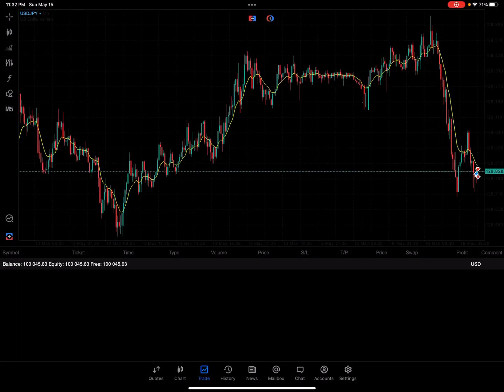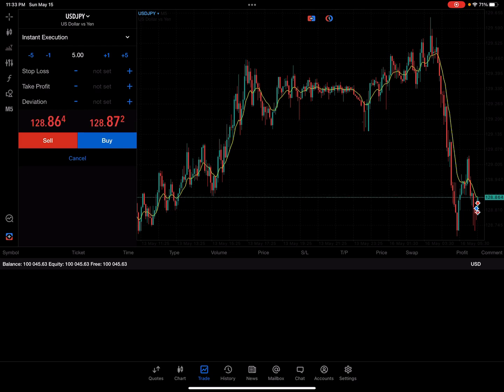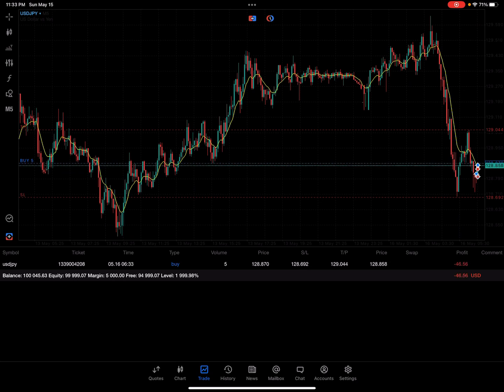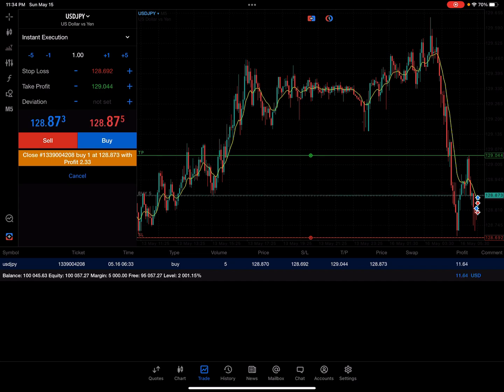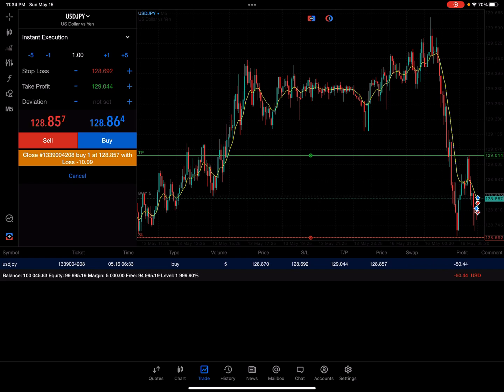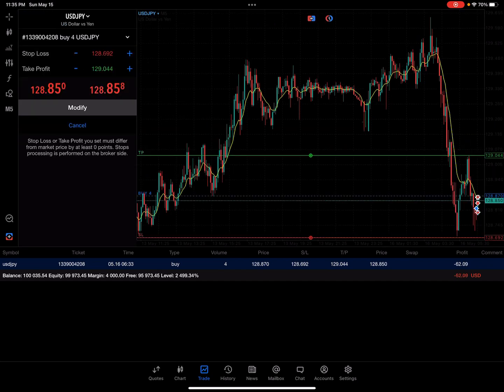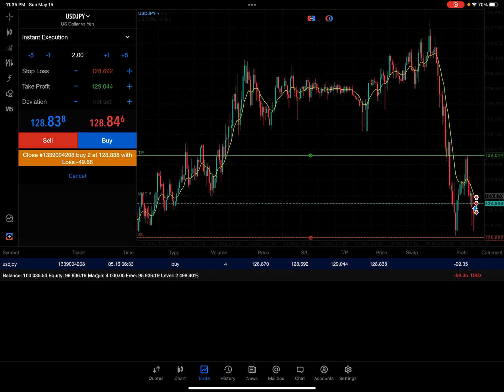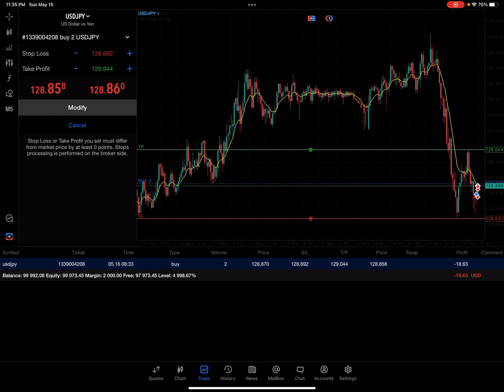How to take partials in Metatrader 5 for IPad OS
How to take partials using MetaTrader 5 for iPad OS

Just to be clear you must click the yellow button to close the partial position. Don’t press buy or sell .